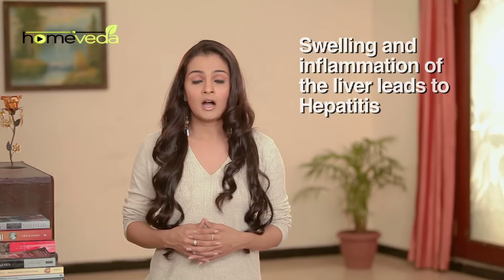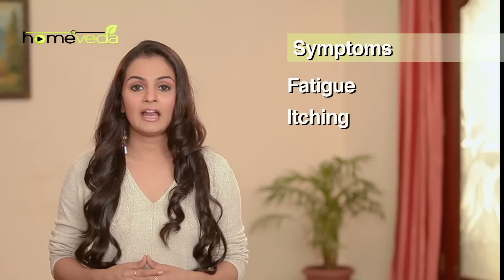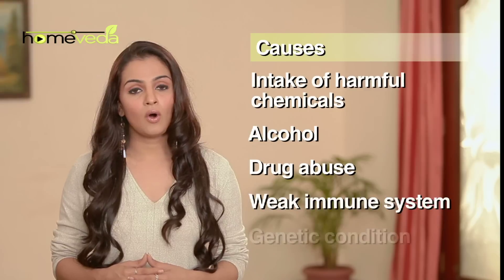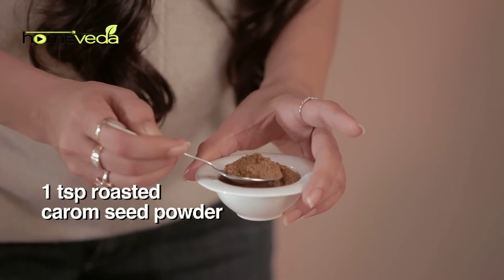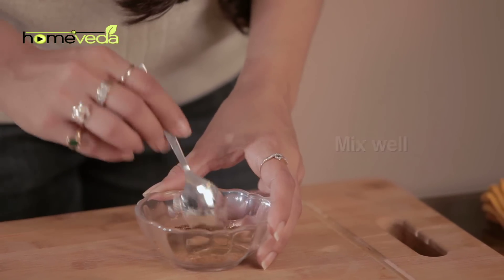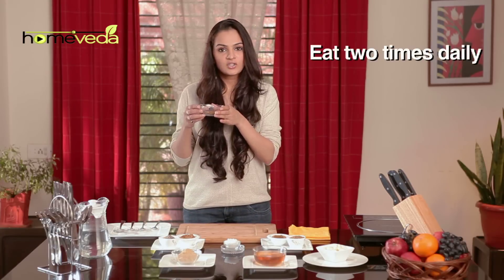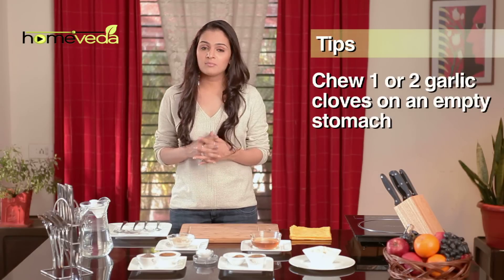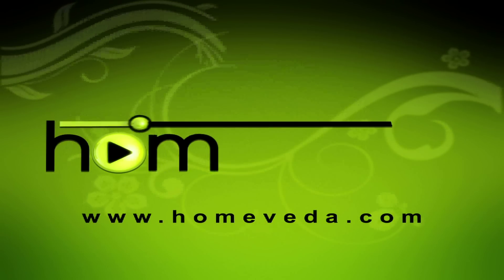Hepatitis - Natural Ayurvedic Home Remedies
Hepatitis is a condition caused by the swelling and inflammation of the liver. Watch how you can treat hepatitis using natural ingredients available in your kitchen!

Hepatitis:

• Hepatitis is a condition caused by the swelling and inflammation of the liver
• Liver performs important metabolic functions like:
o Production of bile and cholesterol
o Storage of nutrients
o Controlling the energy supply to the body

Symptoms to look for:

• Heaviness on the right side of the abdomen
• Jaundice
• Tiredness
• Itching
• Pale and greyish stools

Causes:

• Intake of harmful chemicals
• Alcohol
• Drug abuse
• Weak immune system
• Genetic condition

Natural home remedy using carom, cumin seeds and rock salt:

1. Roast 1 tsp of carom seeds
2. Roast 1 tsp of cumin seeds
3. Crush them to a powder and mix
4. Add a pinch of rock salt
5. Mix well
6. Eat twice a day

Natural home remedy using liquorice powder and honey:

1. Take 1 tbsp liquorice powder
2. Add 2 tbsp honey
3. Mix well
4. Eat every day

Tips:

• Garlic purifies blood by eliminating toxins from the body
• Chew 1-2 garlic cloves on an empty stomach
• Include garlic in your everyday meals